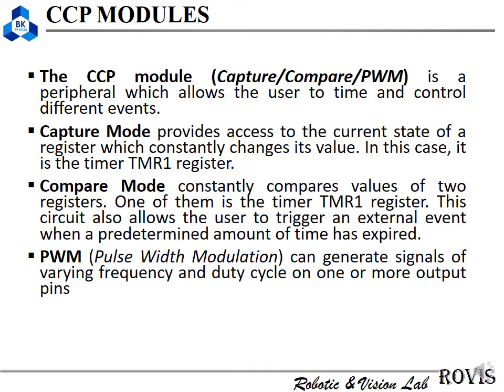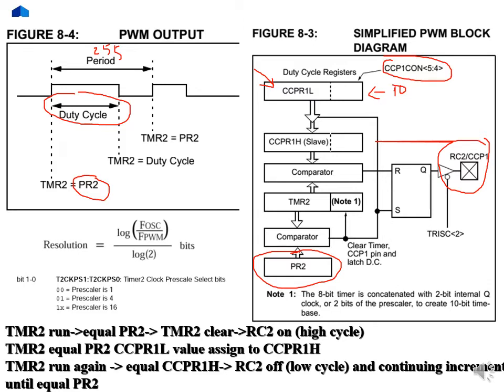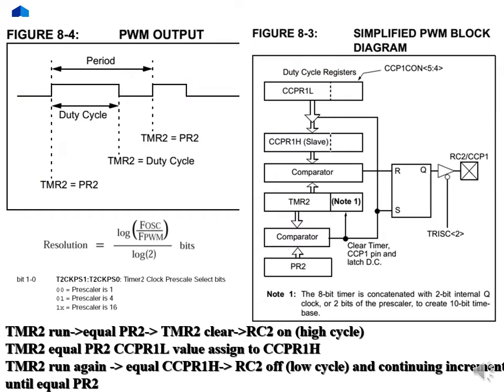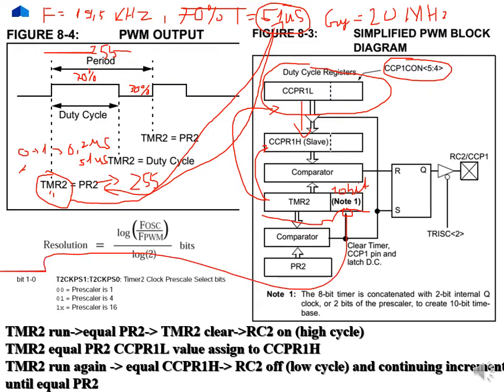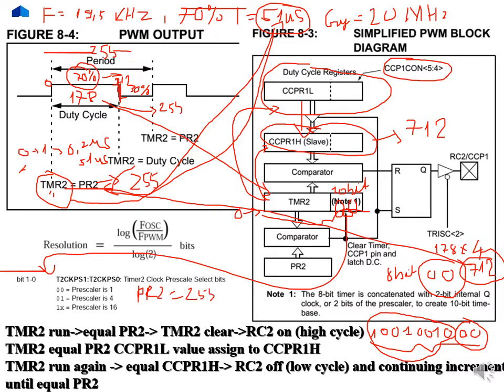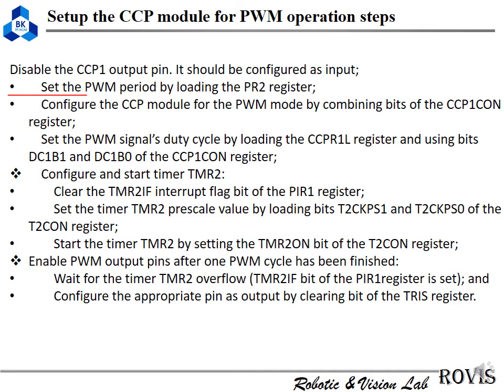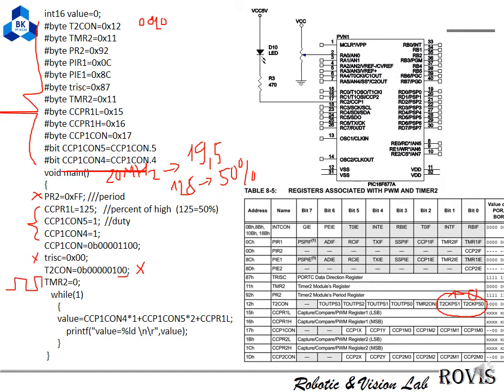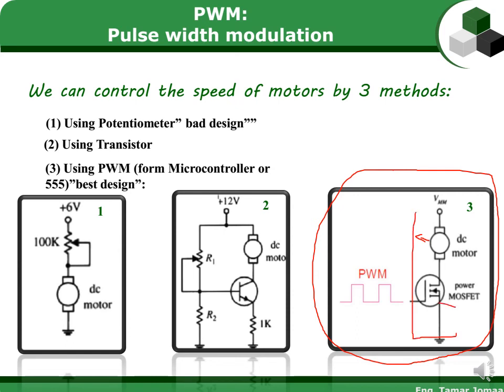Pic16F877 PWM Rovisonline2